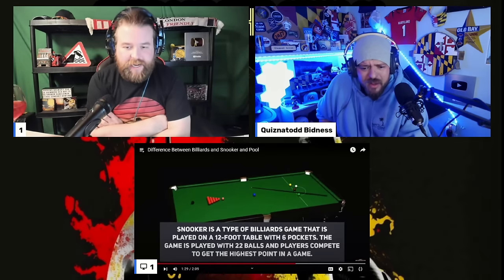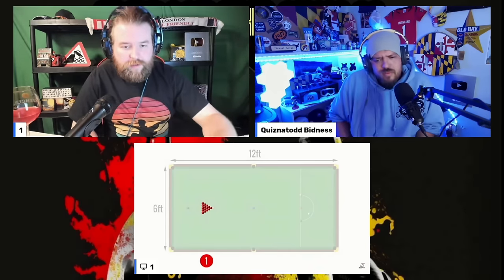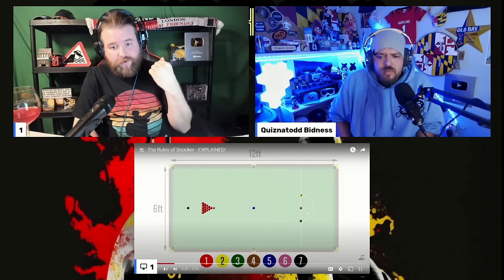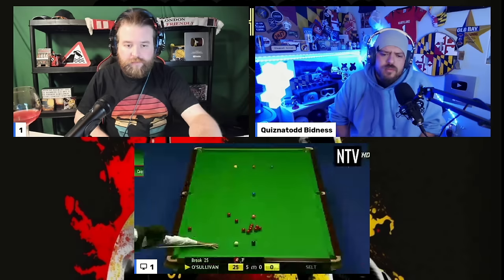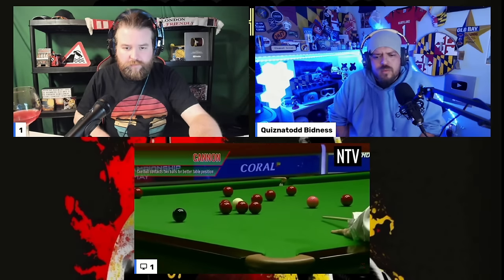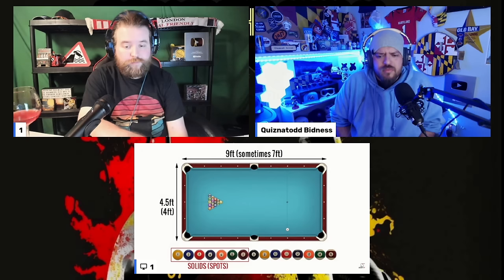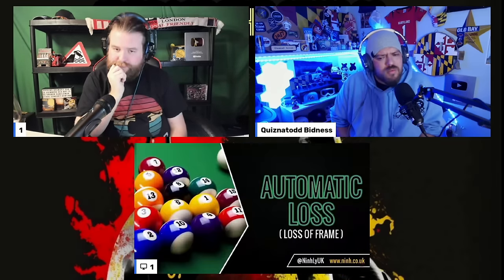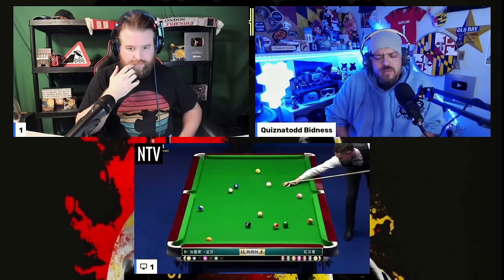The Rules Of Snooker, Billiards, and Pool | Americans React